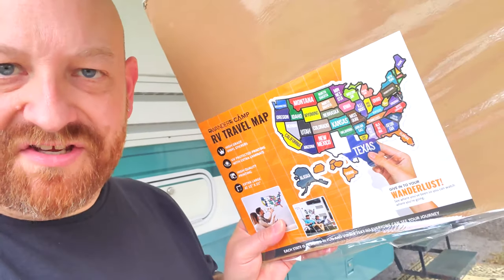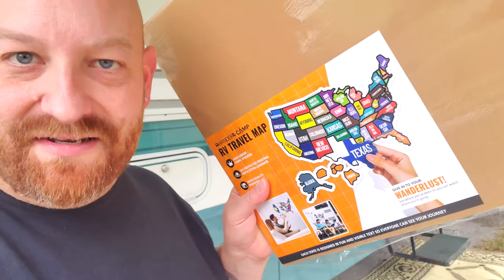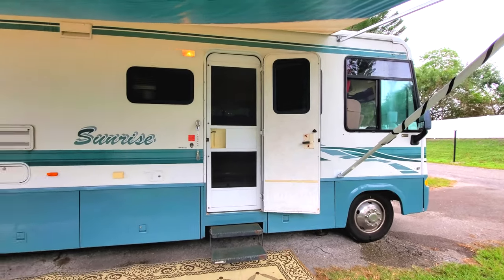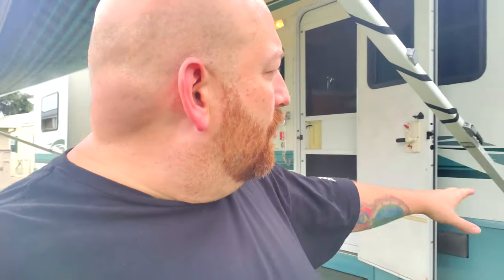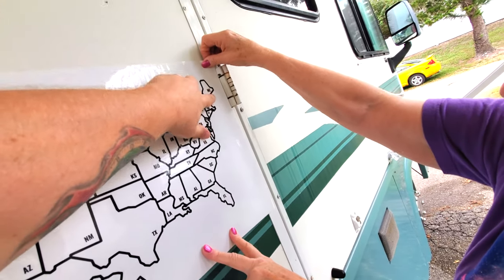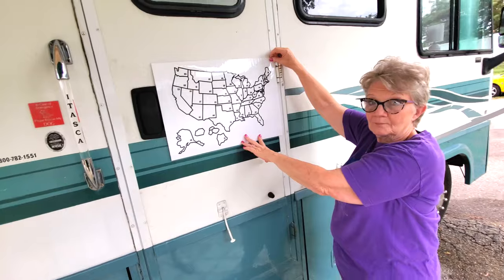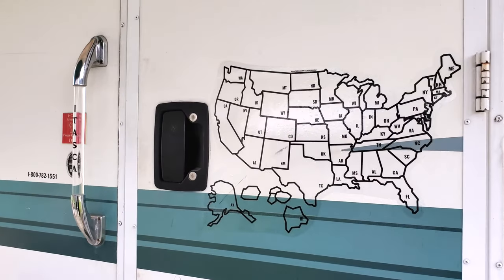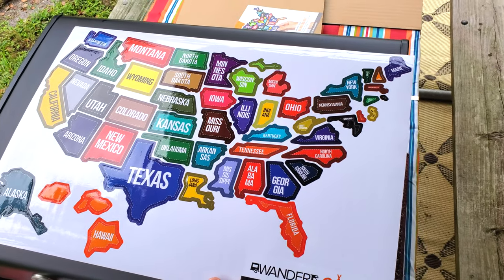APPLYING OUR RV TRAVEL MAP !! FULL TIME RV LIFE w NATE & MARION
Catman Mark Blanchard
Andy Pritchard                      Marion LaRose
Lenneard Wunnink & Simone Nijman
Tom Schreck                         Gregory Garrett
Mychael Horn                        xthexjanitorx
Joseph Weaver
Scott & April                          Holly Scott
Bryan Powell                         Jack Livingston